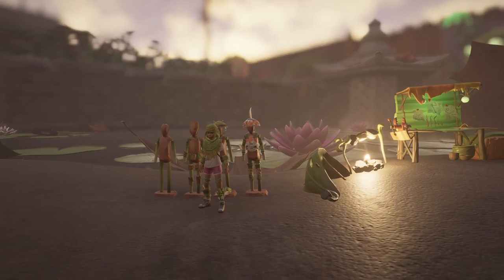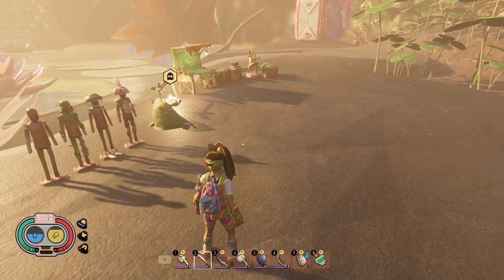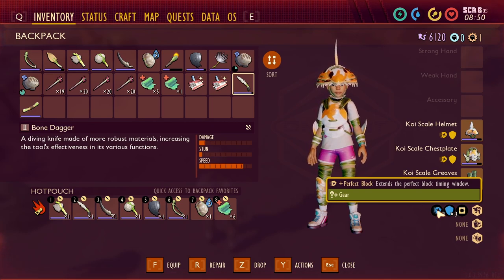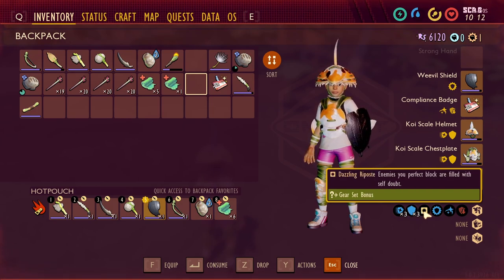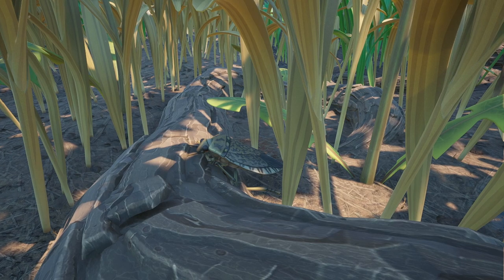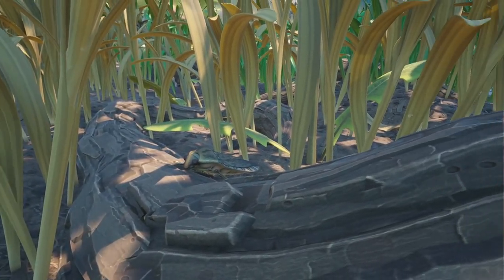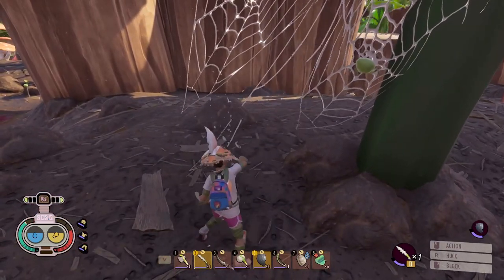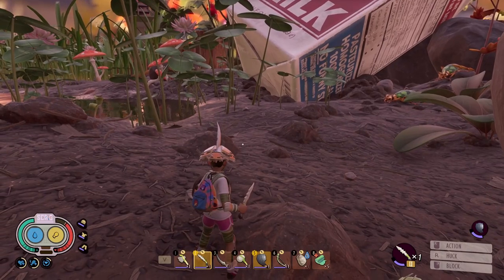Best Armor Early Game in Grounded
Best Early Game Armor, Weapon, and Fighting Tips for New Players.  Discussing the early armor options and what is the best build to TEAR up Bugs in the Early Zones of the Game.

 🚨 *BADGE CORRECTIONS - I misspoke when describing the Badges* 🚨
💳The Toxicology Badge increases Gas and Dust Resistance at the expense of taking more Poison Damage.
💳The Compliance Badge Heals at the expense of take more damage.

00:00 - Fighting Bugs Early Game As A New Player
00:30 - Early Game Armor
00:34 - Clover Armor Stats
01:00 - Acorn Armor Set and Stats
02:13 - Dive Gear (Utility Armor)
03:05 - Koi Armor Set, Stats, and BEST Early Weapon
03:25 - Koi Armor Set Stats
04:05 - Weevil Shield
04:51 - Badges
05:54 - Best Early Level Armor Set
06:09 - Upgraded?
06:18 - Additional Equipment
06:32 - Lots and Lots of Arrows!
06:47 - Stink Bug
07:14 - Knowing Your Enviroment for the Fight
07:44 - Additional Threats?
08:07 - Fighting Stink Bug
10:01 - Orb Weaver and Orb Weaver Jr Fight
13:17 - Get Bugs to Fight Each Other
14:04 - Fighting 2 Bombadier Beetles
15:19 - Bombadier Beetle fight using Compliance Badge
16:28 - Mosquito Fight

**Updated for March 2022**
📤Upload Times
☣️Working On New Times

2nd 27" Flat Screen Monitor

🔹Gaming Equipment
60FPS Webcam